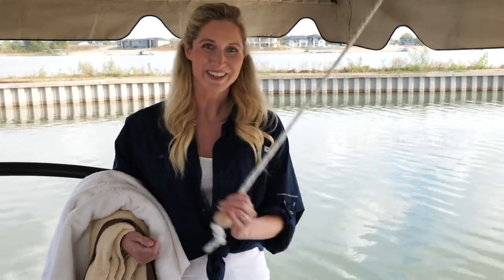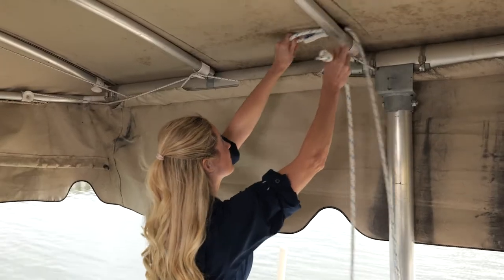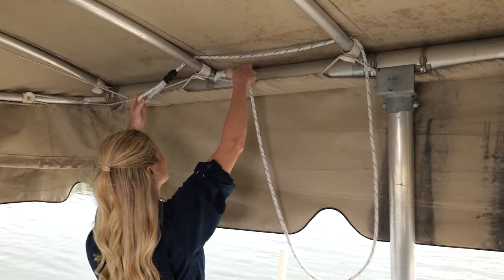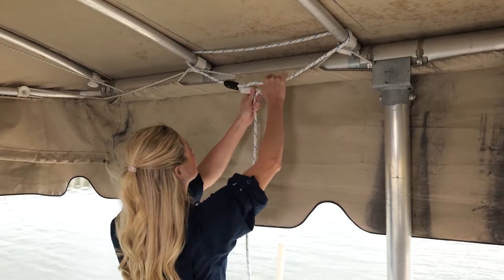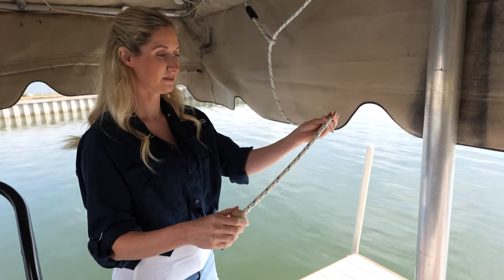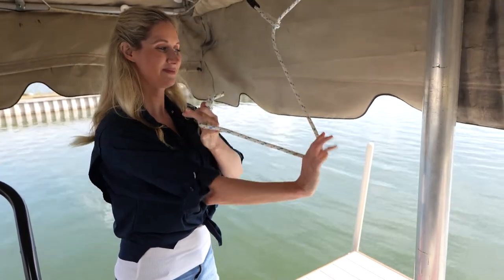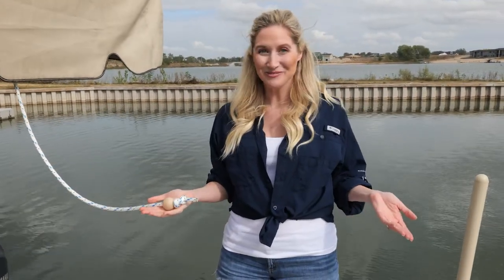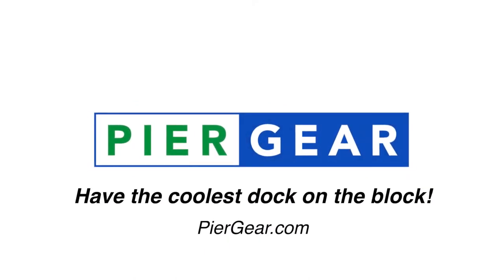STABLE CABLE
Stable Cable provides lateral stability when boarding and exiting your boat. This simple tool adds a layer of safety around your dock and boat and installs in use 30 seconds.